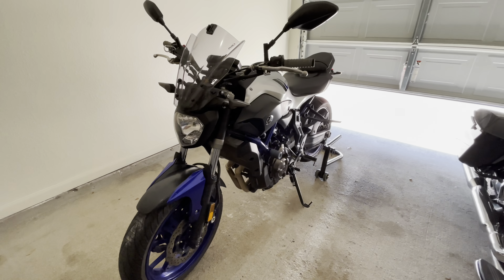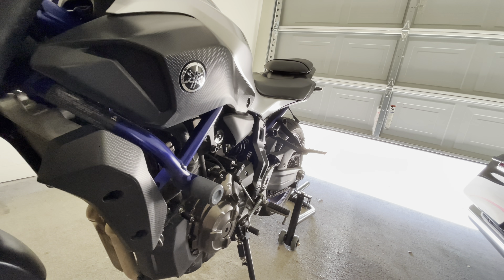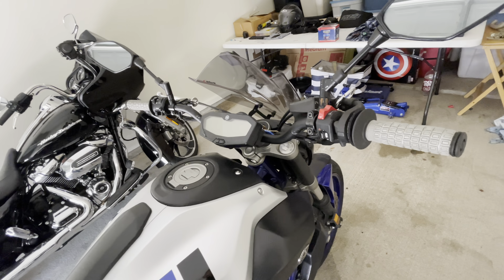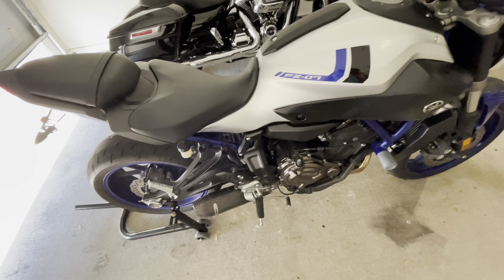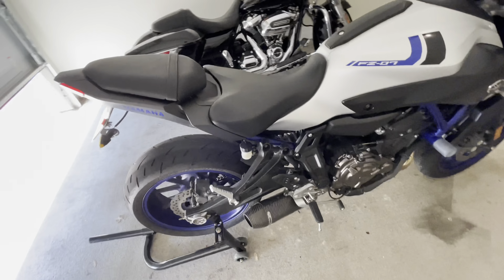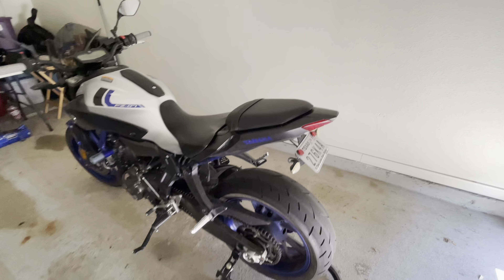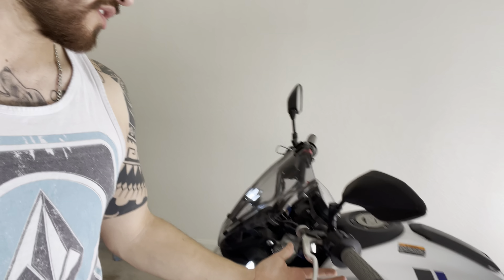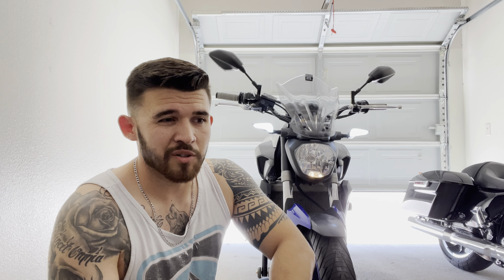2016 Yamaha FZ-07 FULL MOD LIST: All my MODS and how to get them!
Going over the list of modifications I have on my 2016 FZ-07 and some of the parts I plan on getting in the future!

 My Motovlog set up:

- GoPro Hero 8
- Purple Panda Mic
- Hero 8 battery door
- GoPro mic adapter

Some of these links I will get a small kickback from and some I won’t but this is what I use and I wouldn’t push it out there if I didn’t believe in it🤙🏼